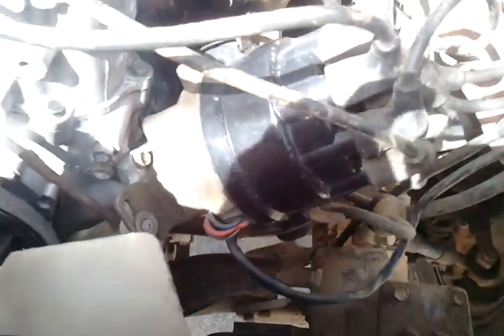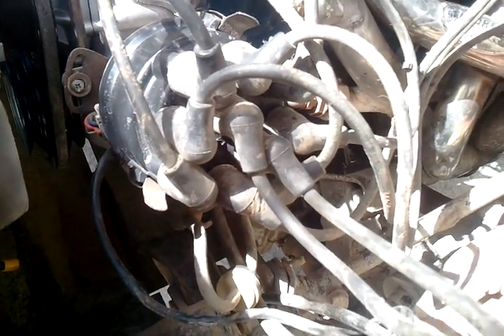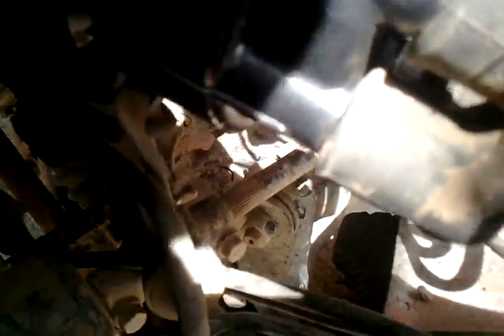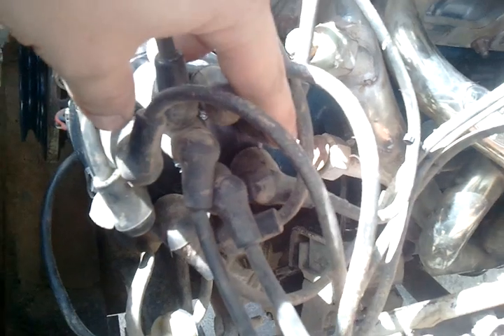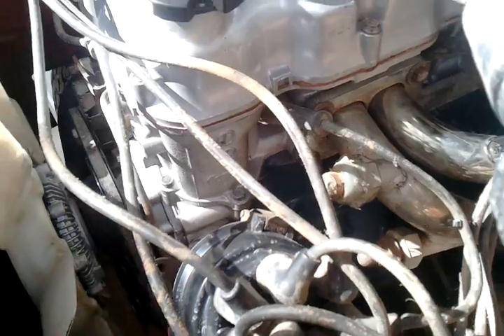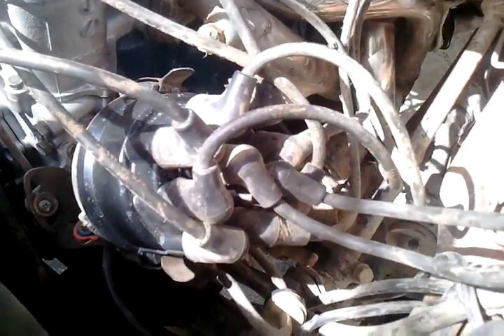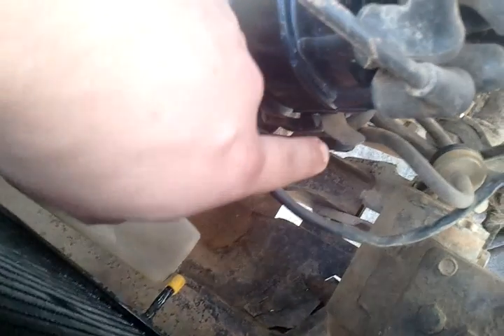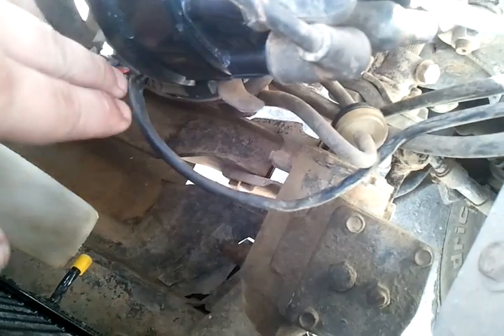Distributor cap alignment n spark plug wire order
Here's how it's set on my '81 Z22, should be no different for a Z24 even the number of wires powering distributor.